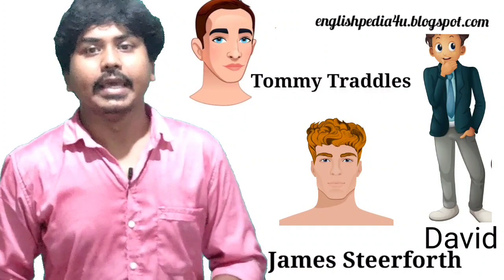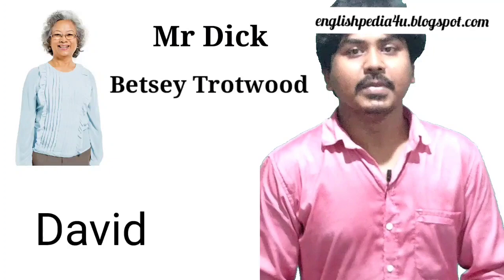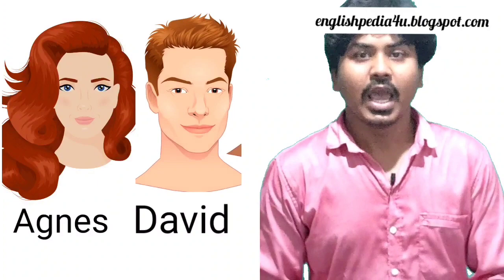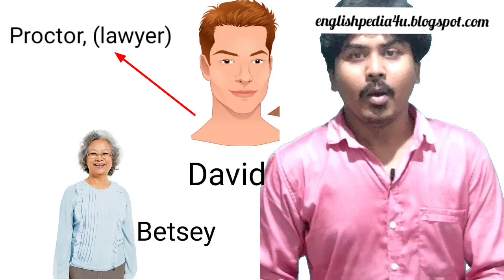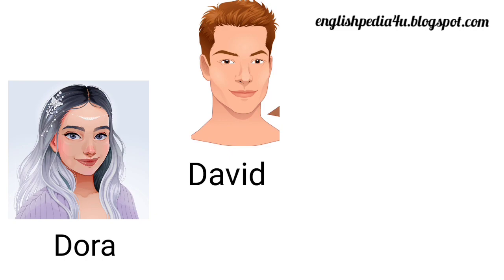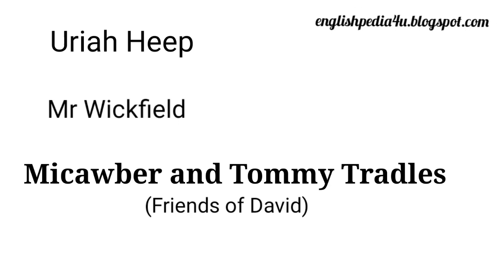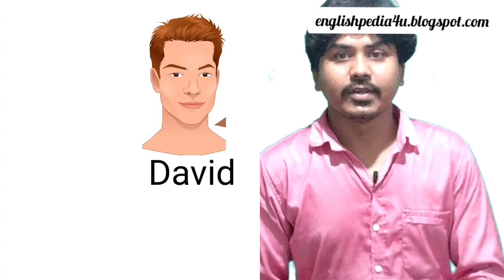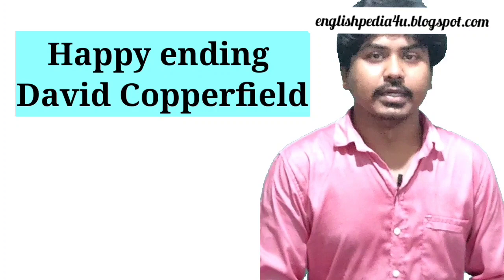David Copperfield summary and analysis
David copperfield summary and analysis in English.

Its totally free.Enjoy short stories ,poems, novels all other stuffs at your fingertips. The summary of great and famous novels,poems short stories are available in this channel Englishpedia. It will help you a lot in cracking various exams - B.A. M.A. WBSSC, CSC, NTA NET,SET, KVS,DSSB,NBS all other teaching jobs and college university exams.

You can follow us facebook

See our ALL videos links from literature